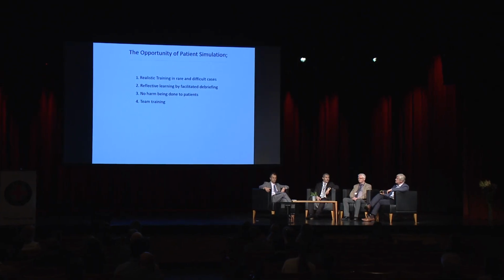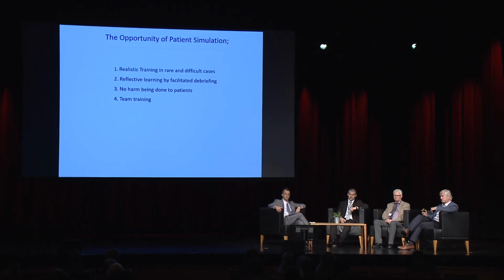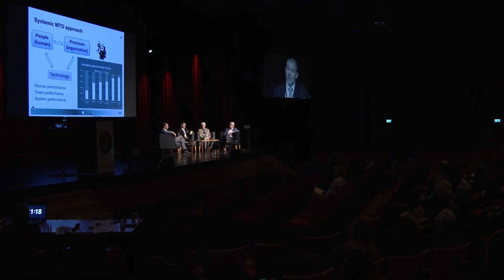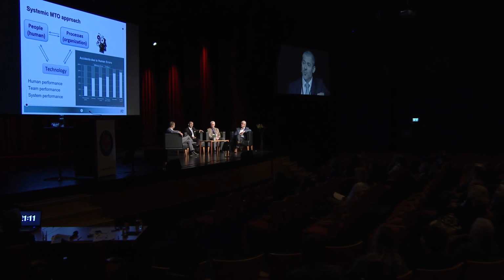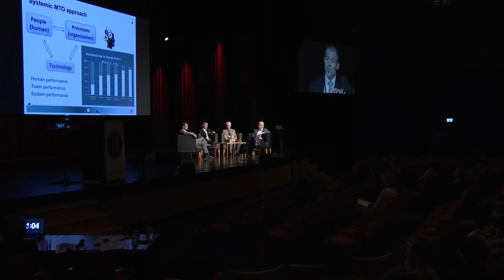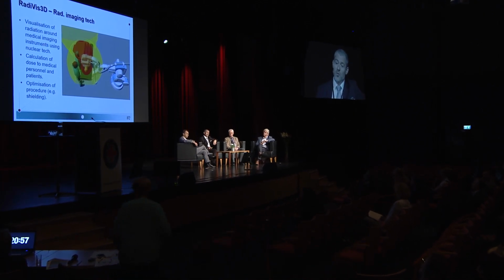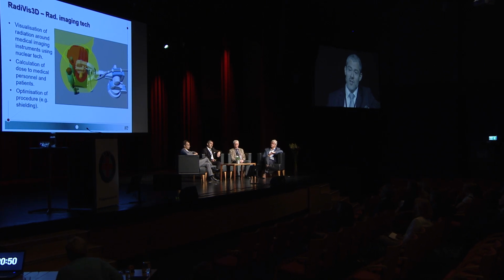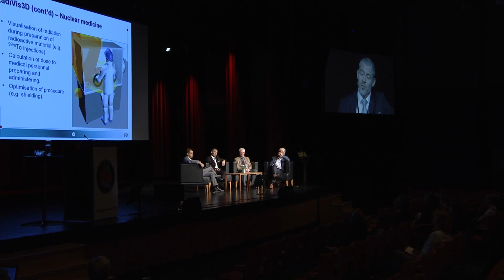PANEL: The opportunity of simulation for enhancing team performance and managing risk of human er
37 ºC Life Science Technology Conference & Exhibition, Stavanger Forum in Norway, 6-7 June 2017.

37 ºC is an international business platform for industry and innovation.

SPAEKERS:
-Tore Lærdal, CEO of Laerdal Medical
-Thor Adriansen, Manager at Norwegian Competence Centre Helicopter
-István Szőke, PhD, Senior Researcher at Institute for Energy Technology / OECD Halden Reactor Project
MODERATOR:
-Thomas Lindner, MD, PhD, Medical Director SAFER, Head of Regional Centre for Emergency Medical Research and Development at Stavanger University Hospital

DESCRIPTION:
Similarities and differences in how the technology is applied and what results are achieved.
Laerdal Medical is a world leading provider of training, educational and therapy products for lifesaving and emergency medical care. The Laerdal Company was established in 1940.

Norwegian Competence Centre Helicopter (NCCH) has been selected by the Norwegian Air Ambulance for the delivery of simulator and training services for the helicopters. The NCCH will cooperate with other Nordic and International Helicopter operators within airborne emergency medicine, in order to develop the best overall crew training in this market.

IFE is an international research foundation for energy and nuclear technology. IFE’s mandate is to undertake research and development, on an ideal basis and for the benefit of society, within the energy and petroleum sector, and to carry out assignments in the field of nuclear technology for the nation. The Institute strives for a more climate friendly energy system based on renewable and CO2-free energy sources.